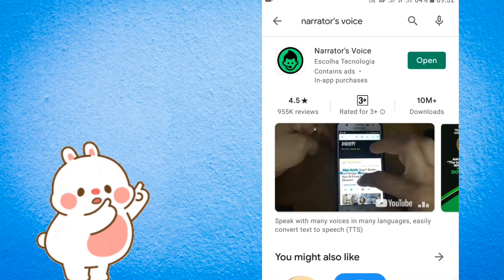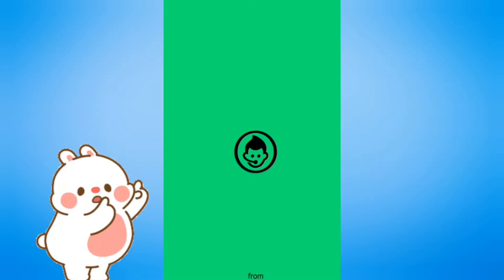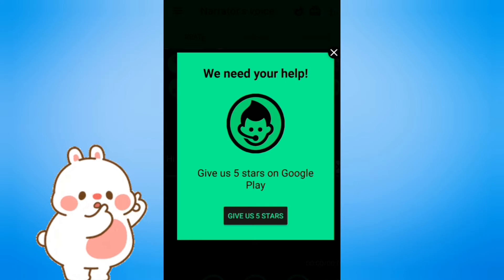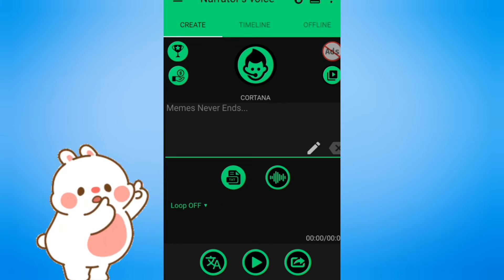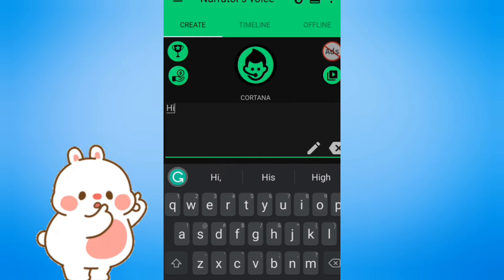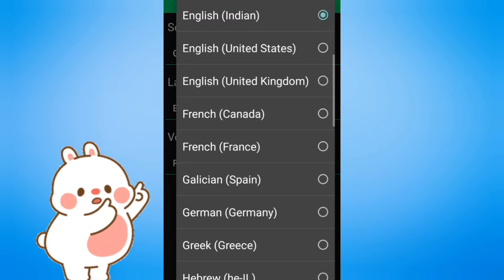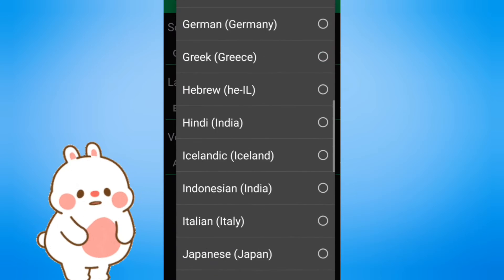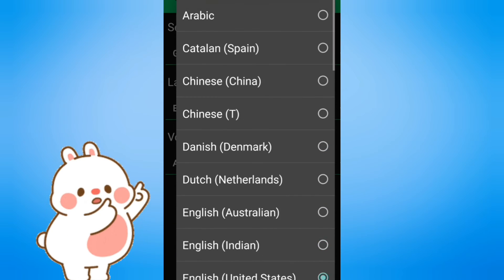How to use google, cortana, mark and other voices ☺ full tutorial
Hello guys in this video I told u about how to get free narrators voice

And